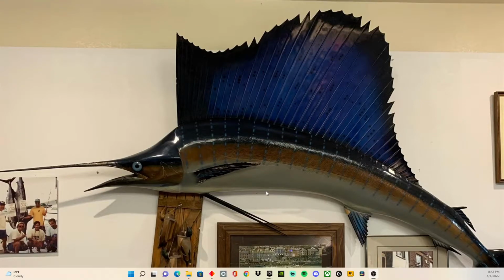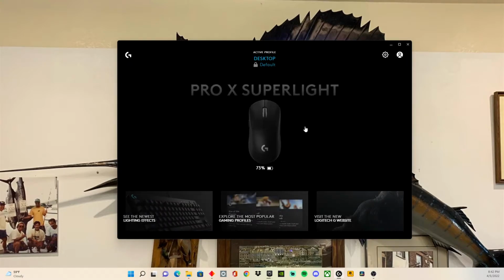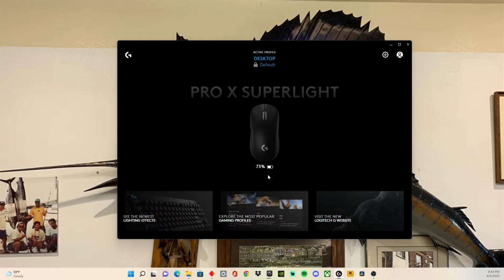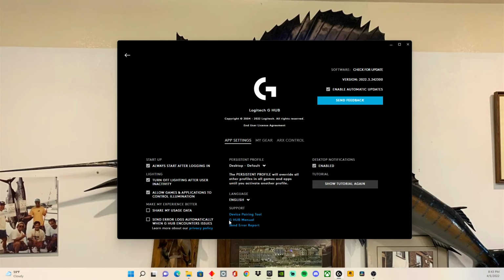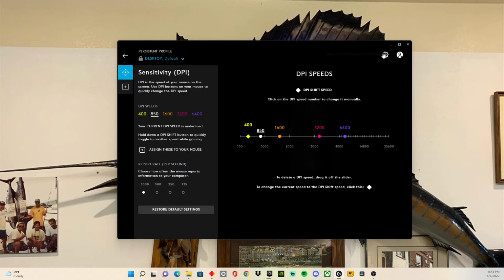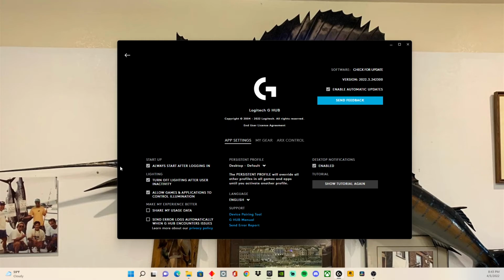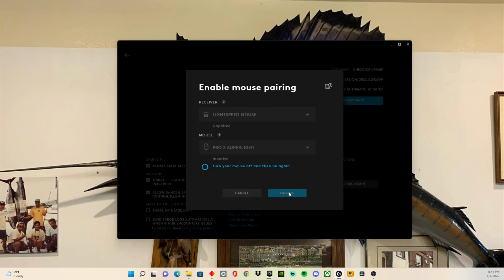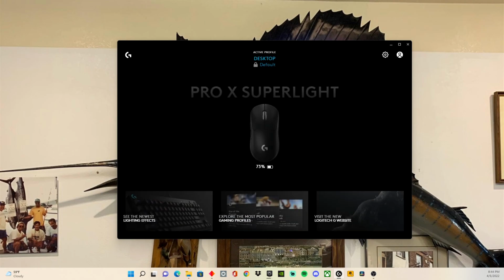How to fix Inactive logitech wireless mouse! ((Must need another mouse)!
My g pro superlight wasn't working and I needed to pair it again the firmware update was kinda stupid idk why it did that but gladly I fixed it!

Been a while since I posted lol!

Idk why it won’t let you guys comment sorry !! comment on my other videos